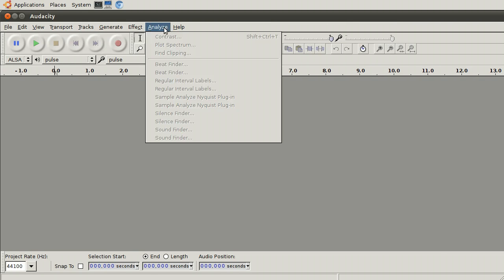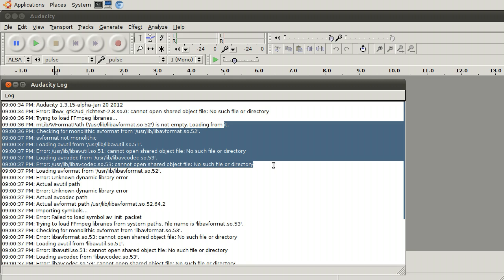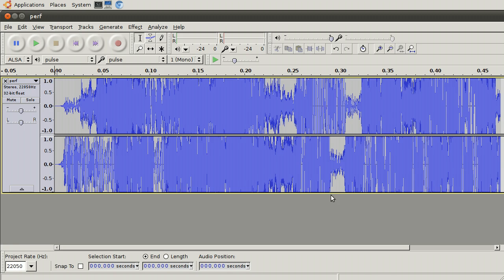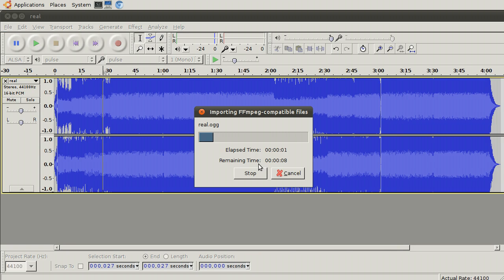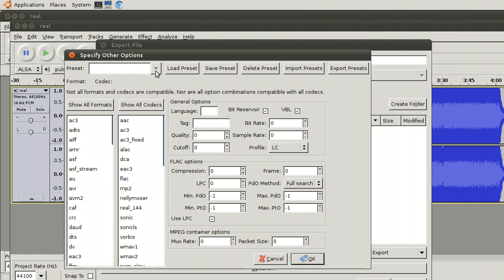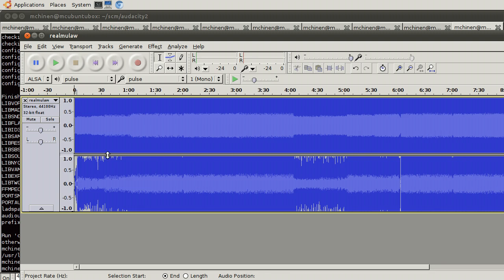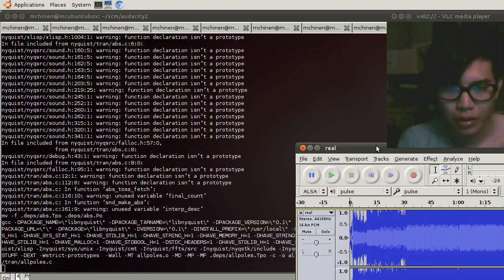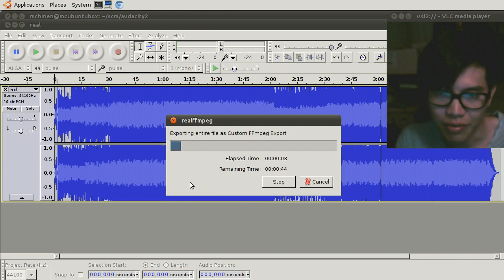013_05 Audacity bugfix programming devvlog